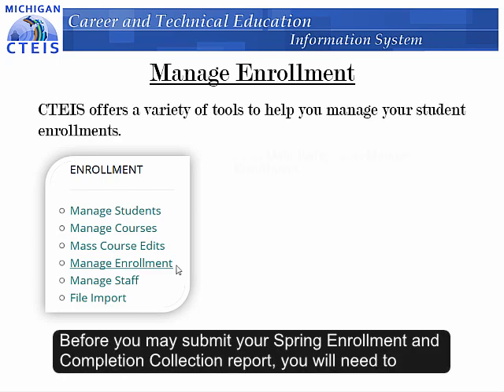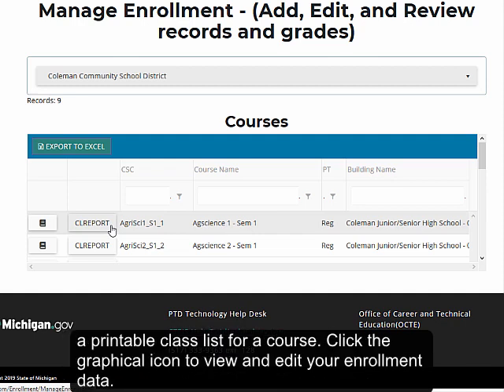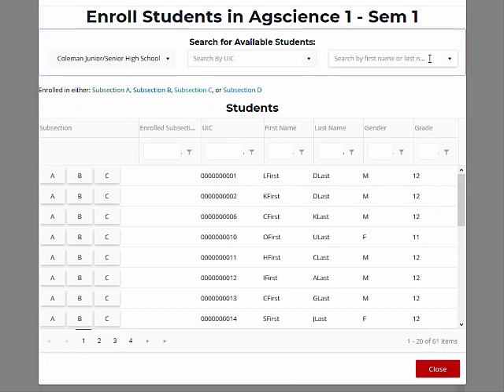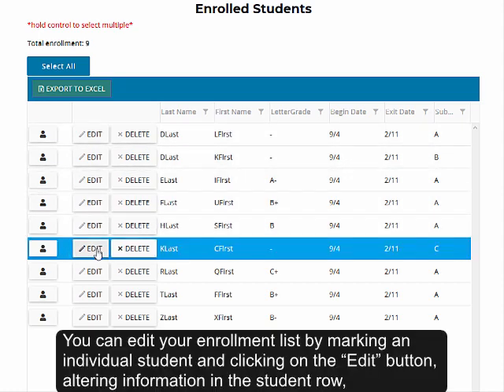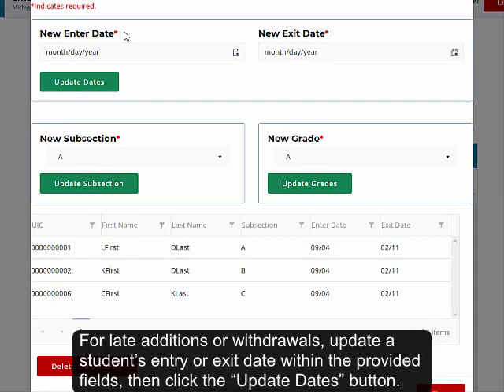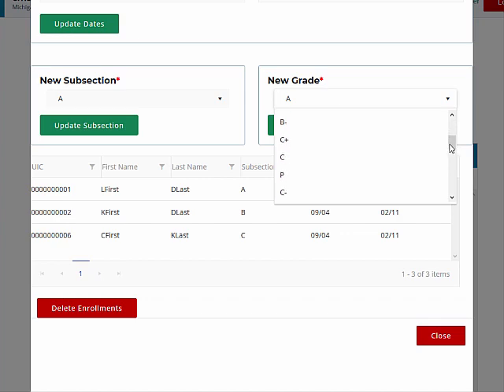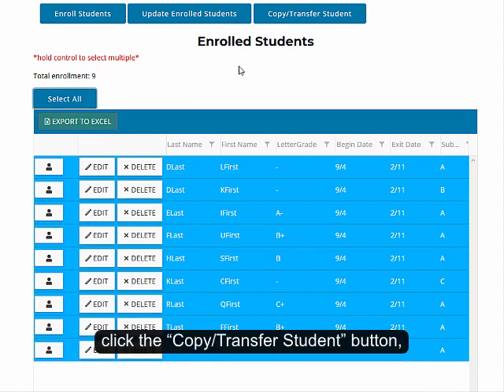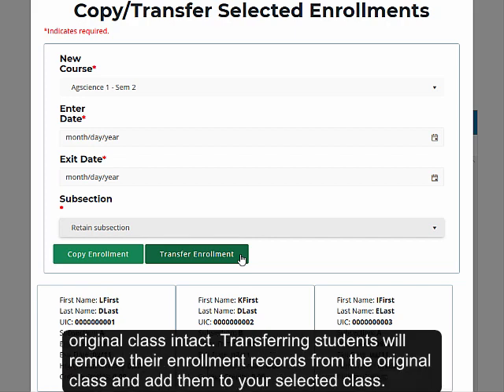Manage Enrollment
CTEIS Spring Enrollment Training: How to use the Manage Enrollment feature.